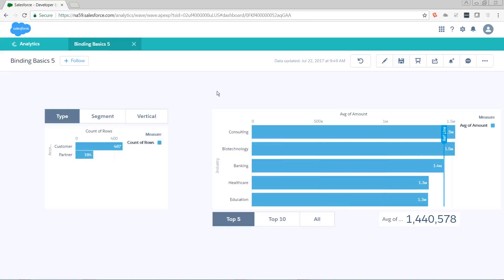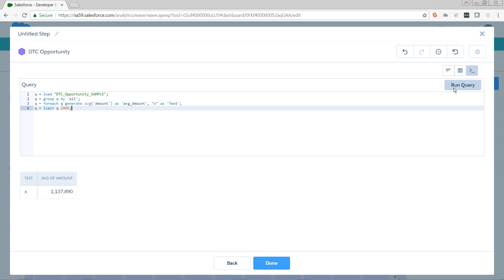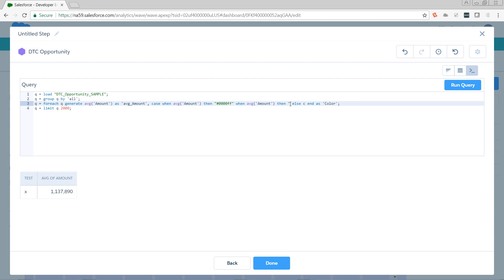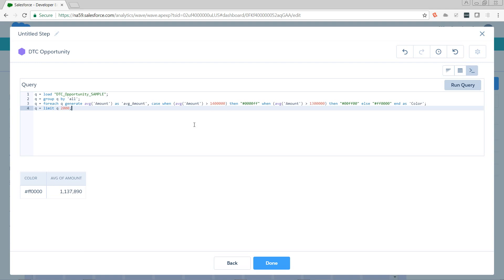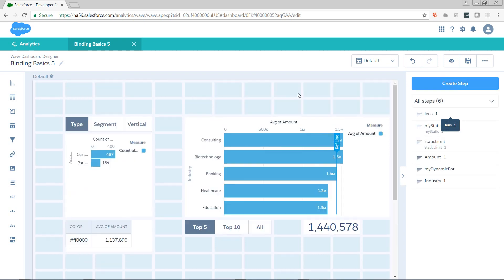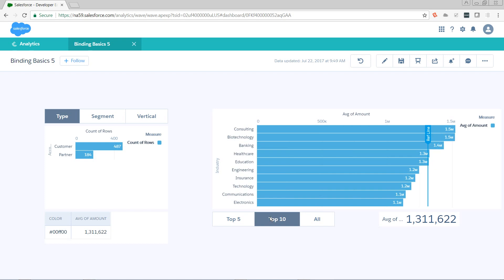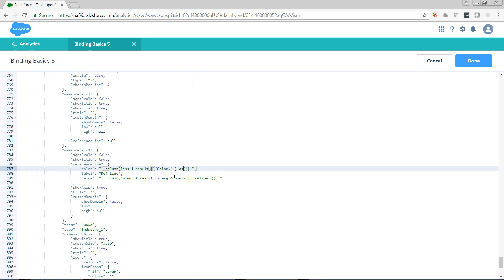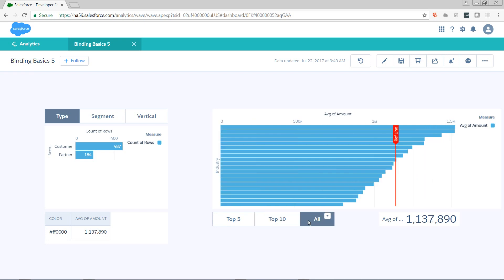Binding Basics 5: Dynamic Color with SAQL Case Statements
Part 5 of this Let's Play series covers how to dynamically change the color of our Reference Line based on the Amount it shows.